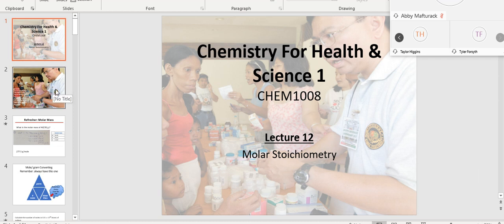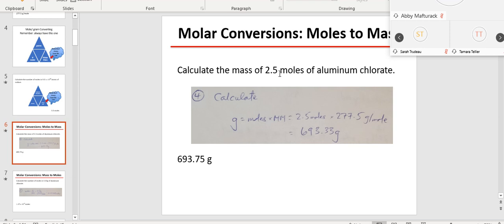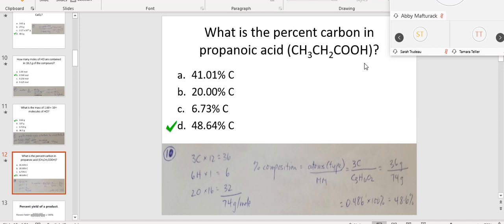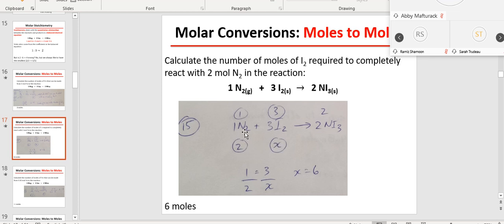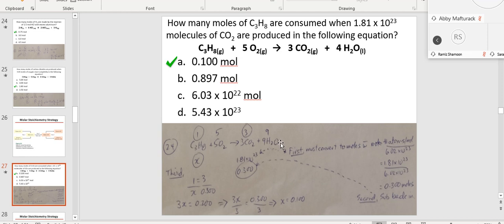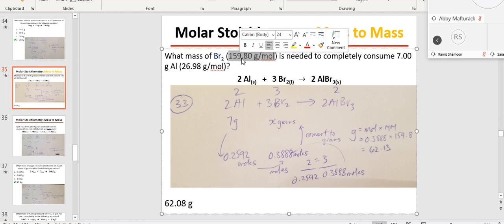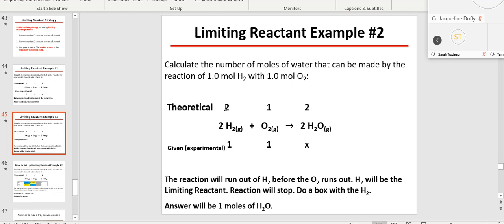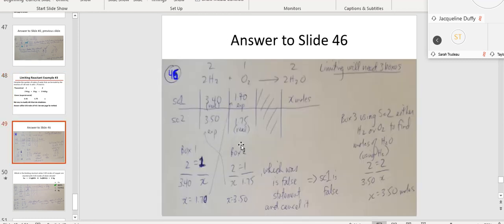Chem 1008 Week 13 Review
Georgian College Chem 1008 Week 13 Review of Week 12 PPt